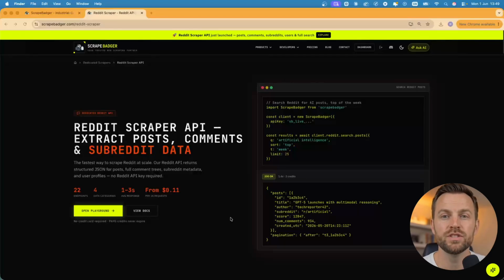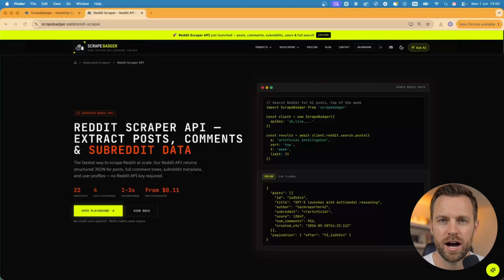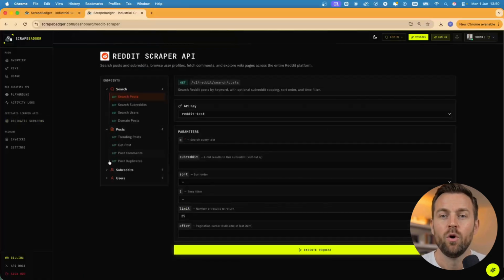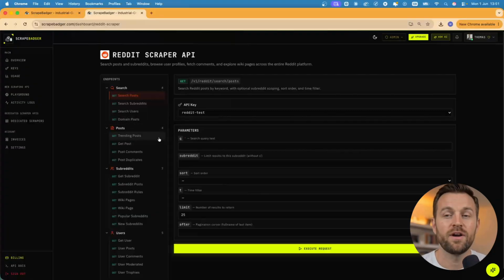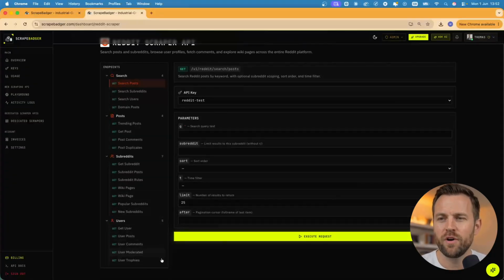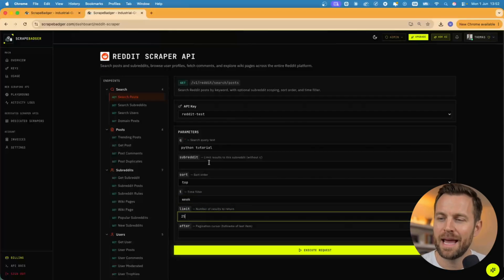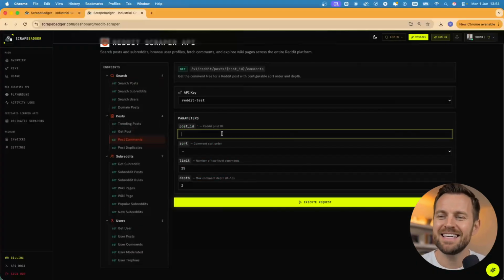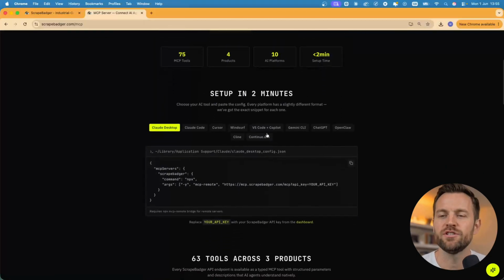How to Scrape Reddit in 2026 — Scraper API That Still Works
Most Reddit scrapers broke in 2026. The old .json URL trick returns 403s, PRAW hits rate limits fast, and rolling your own means OAuth, proxy rotation, and constant maintenance. This video shows you a Reddit scraper that still works — the ScrapeBadger Reddit Scraper API — pulling posts, comments, subreddits, and user data as clean JSON.

We walk through all 22 endpoints (search, posts, comments, subreddits, users), then run the two most popular live: Search Posts and Post Comments. Clean JSON in seconds — no Reddit API key, no infrastructure to maintain.

✅ Works after Reddit's 2023 API overhaul and 2026 JSON endpoint changes
✅ 22 endpoints — search, posts, comments, subreddits, users
✅ Full nested comment trees with depth control
✅ Handles TLS fingerprinting, proxy rotation, and anti-bot bypass automatically

Perfect for sentiment analysis, brand monitoring, content research, and building Reddit-powered tools.

⏱️ Chapters
0:00 Why Reddit scraping is broken in 2026
0:43 ScrapeBadger intro & free trial
0:57 API key setup
1:30 Overview of all 22 endpoints
2:33 Search Posts — live demo
3:30 Post Comments — live demo
4:06 MCP server

ScrapeBadger is a web scraping API platform specialising in Twitter/X, Reddit and Google data, with dedicated scrapers covering TikTok, YouTube, LinkedIn, Amazon, eBay, Zillow and 40+ more — built-in anti-bot bypass and an MCP server for AI agents.